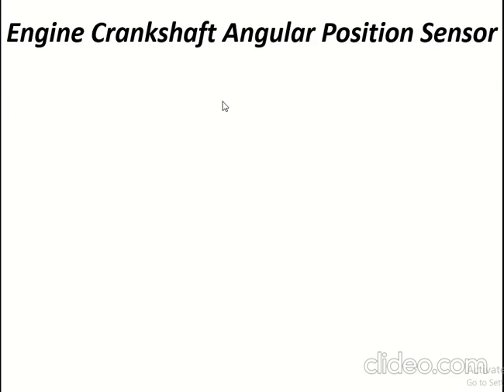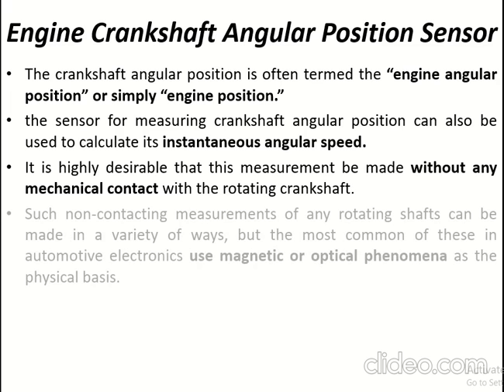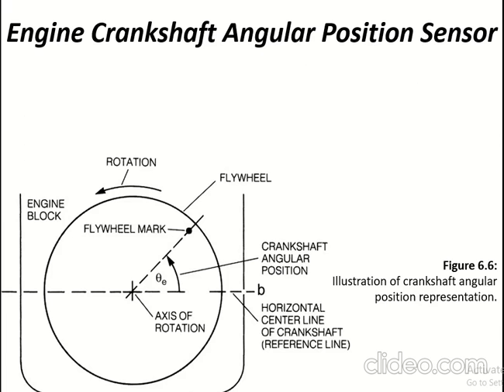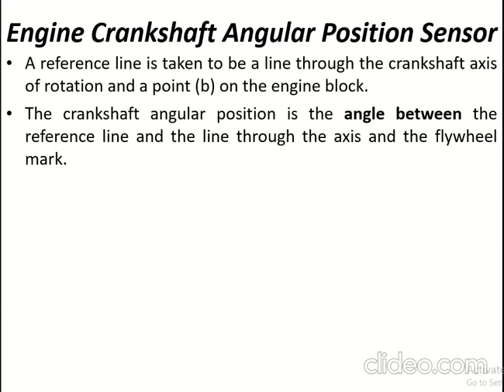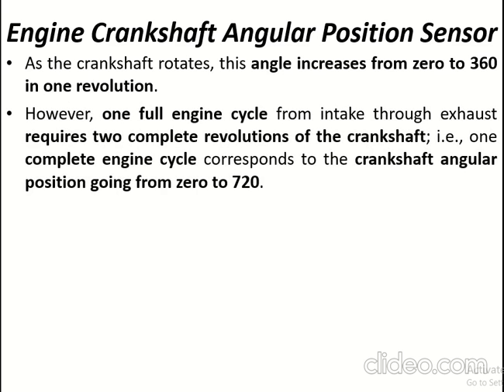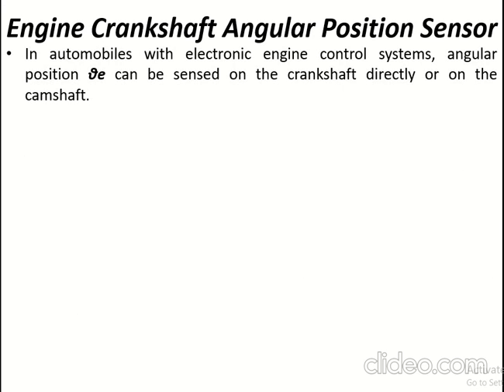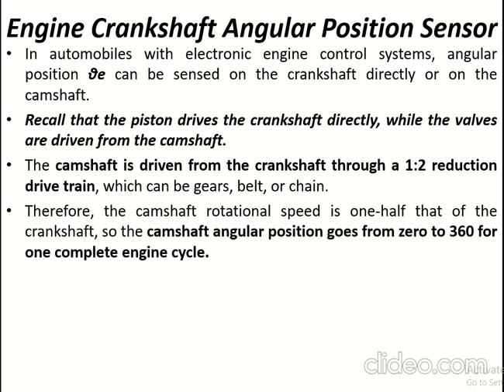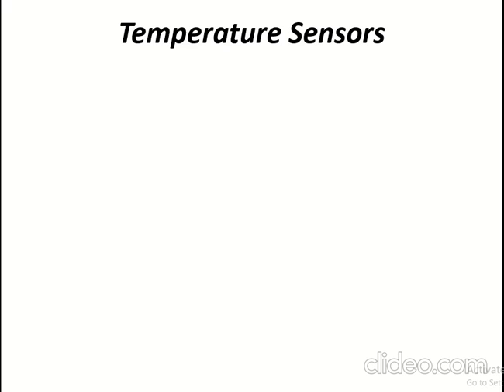ATE506 Unit4 Lecture2